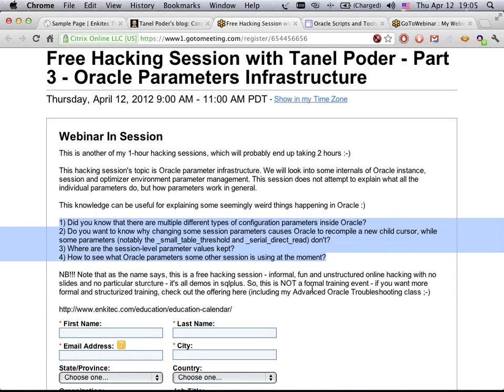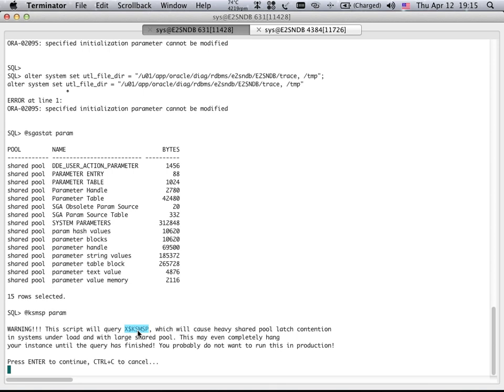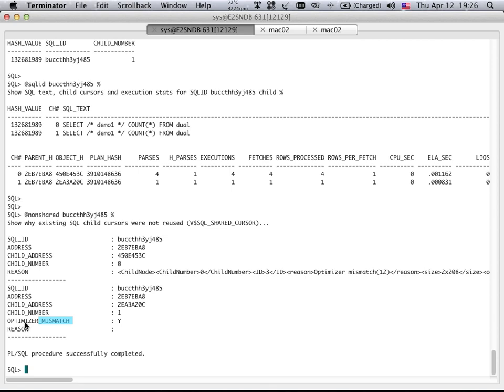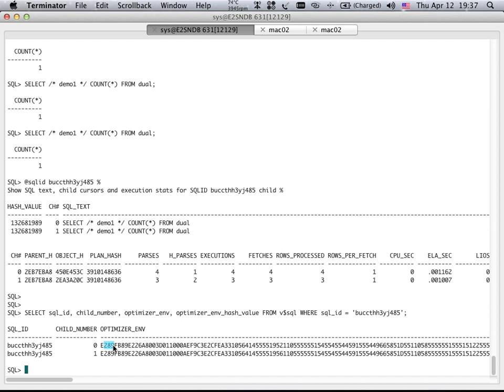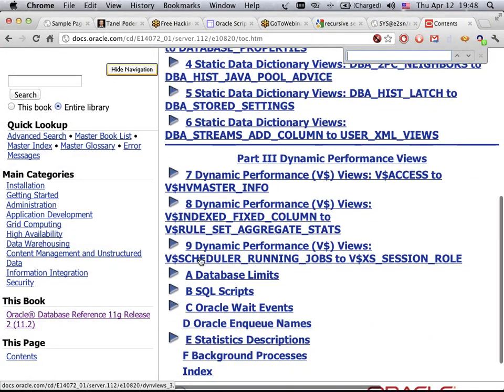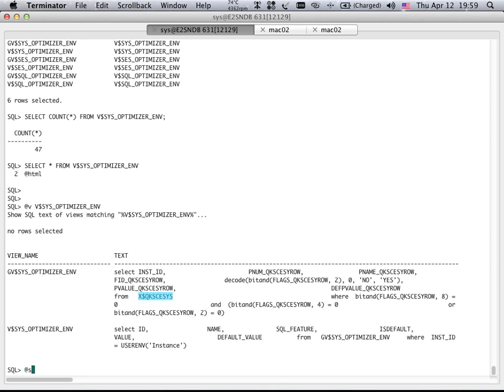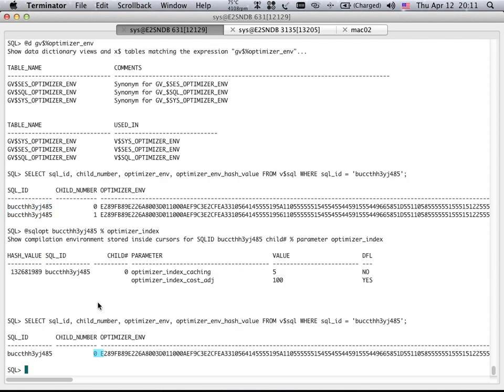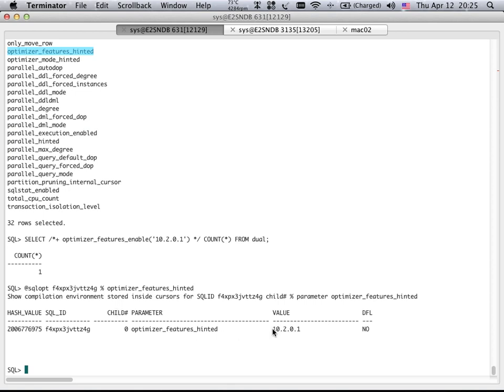Oracle Parameter Infrastructure Hacking Session (old videos)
This is a vintage hacking session where explain some different Oracle parameter *types* and how they work. It's an old video so not with the best resolution, but you might still learn something new :-)